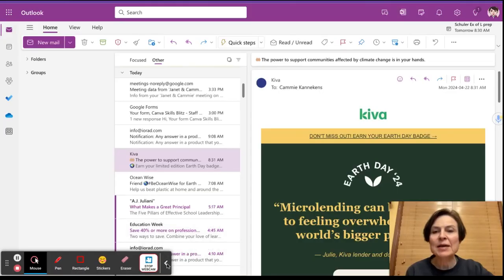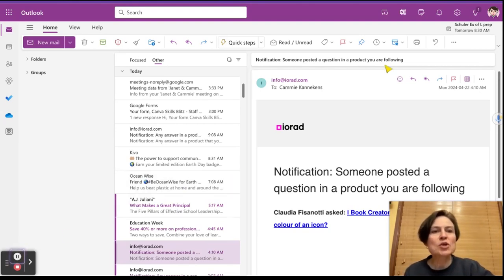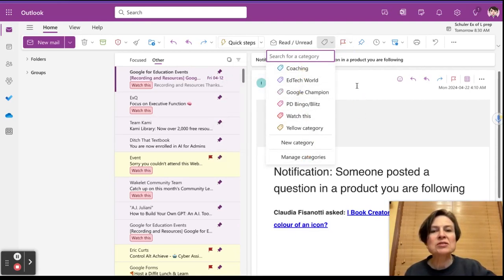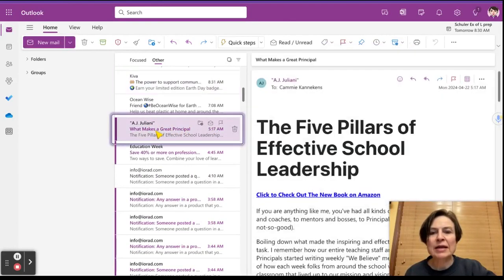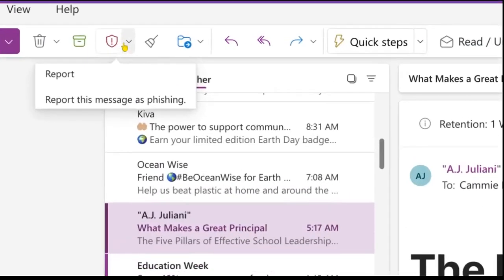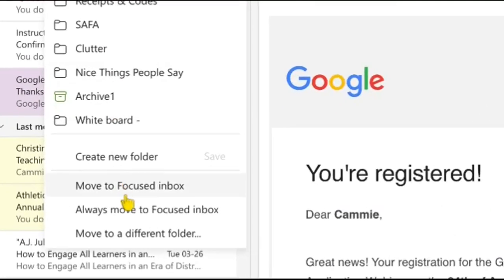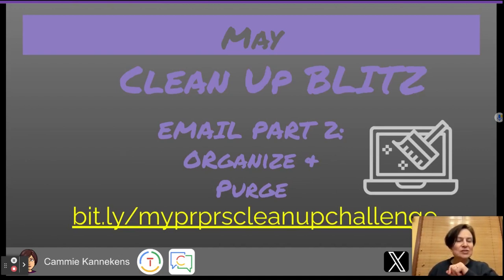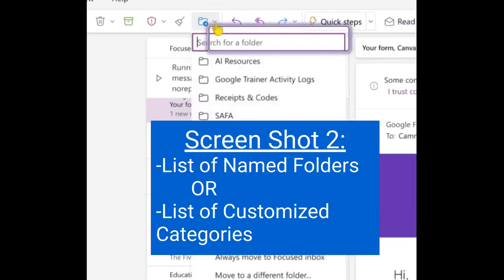CleanUp Blitz 09 - Email Part 2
This is email Clean Up part 2 - using Outlook web version.  We will look at temporary organizing tools like pinning, snoozing, flagging, and then more permanent solutions like creating categories, folder,s rules, archiving and reporting.